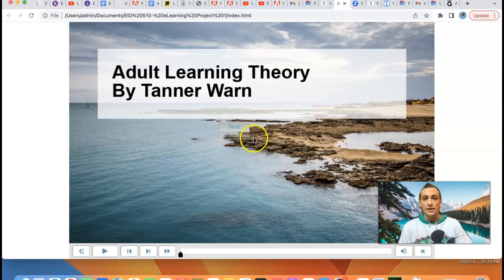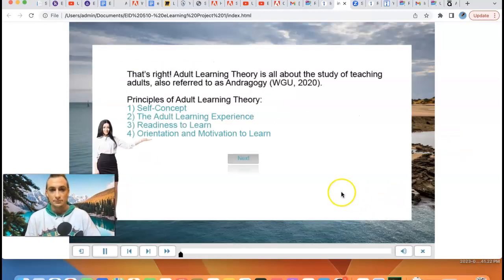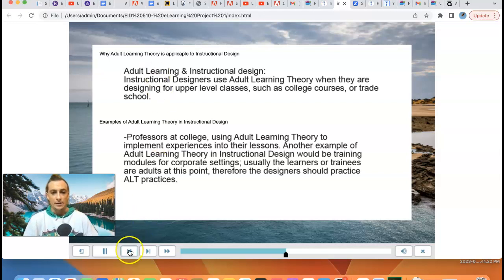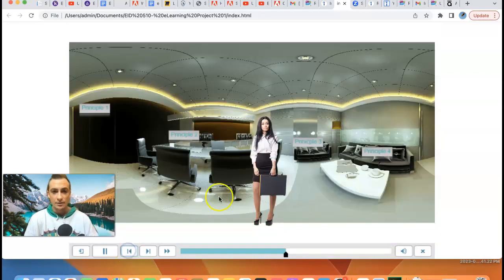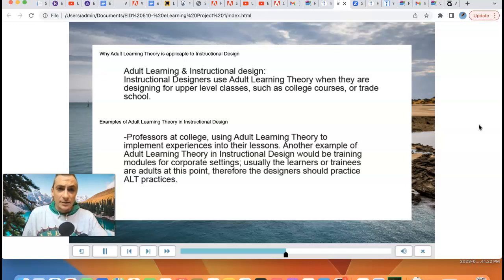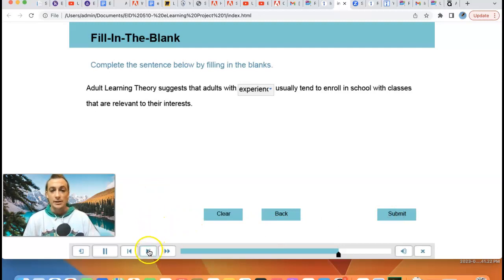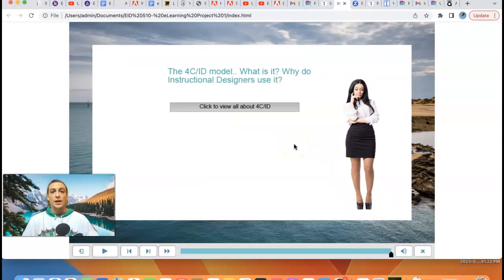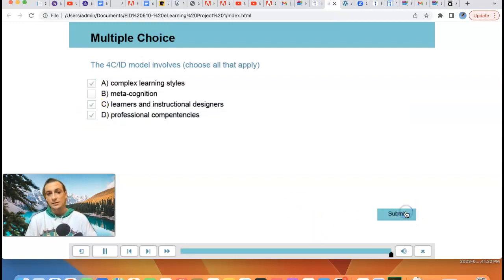EID 510 e-Learning Module: Instructional Design